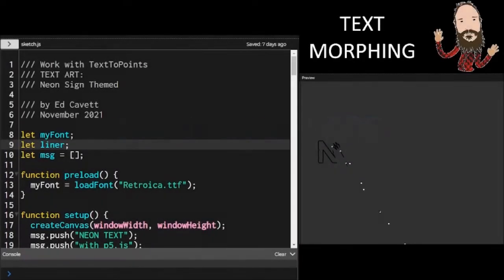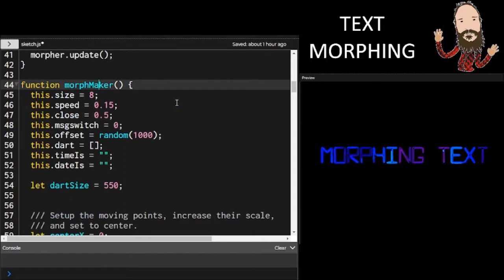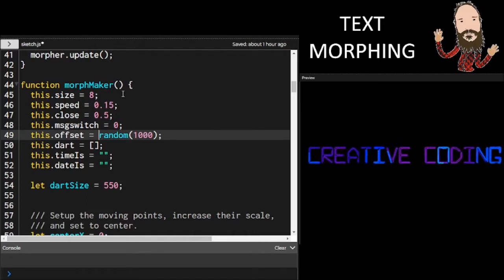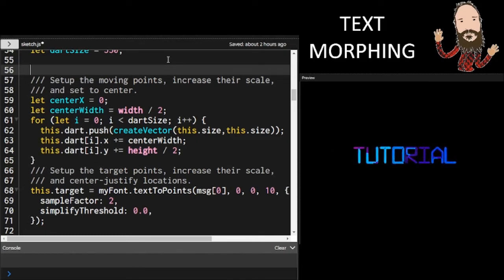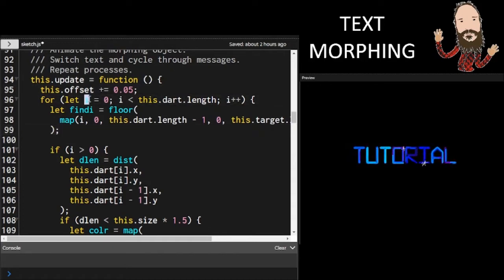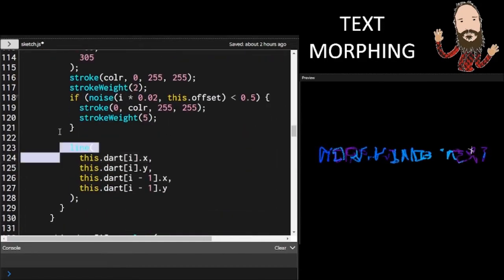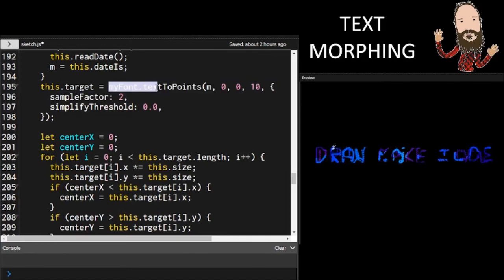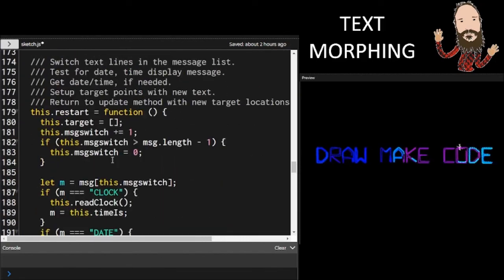p5.js Tutorial - How To Morph One Text Into Another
In this video, I expand on the ideas discussed in the last video.  In this coding challenge, I'll morph one shape into another, and repeat the process using different lines of text.  Watch as I discuss the problems and solutions for solving this challenging and extremely useful procedure.  I'll also walk through each line of code and explain how they relate to the process.